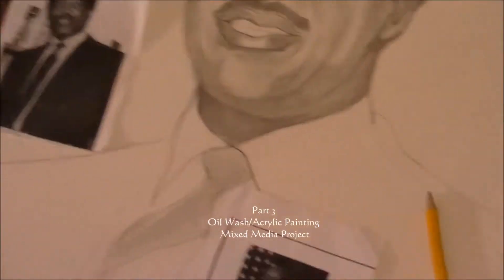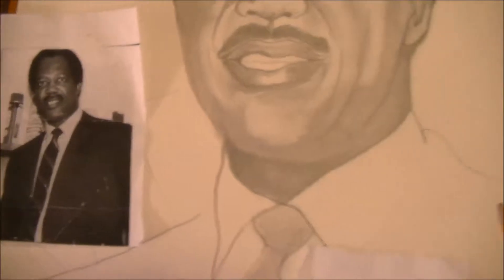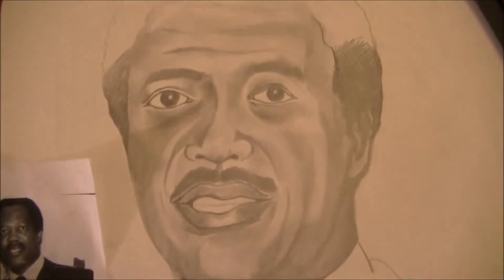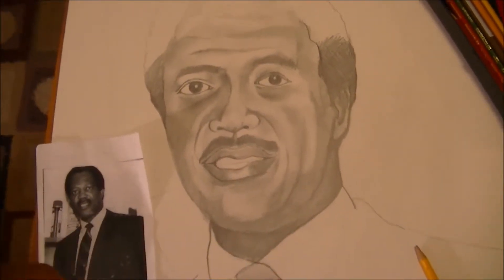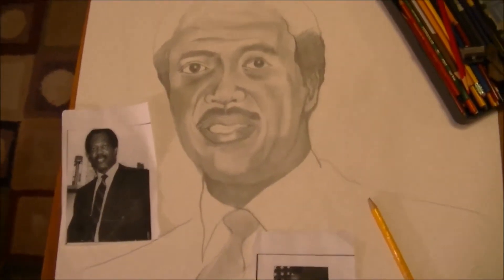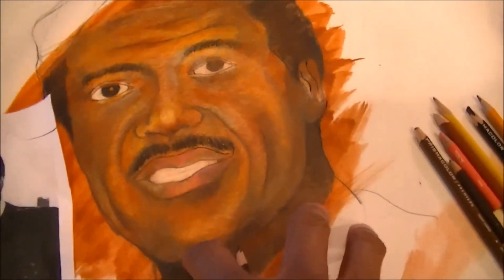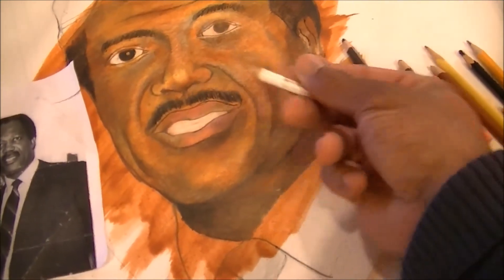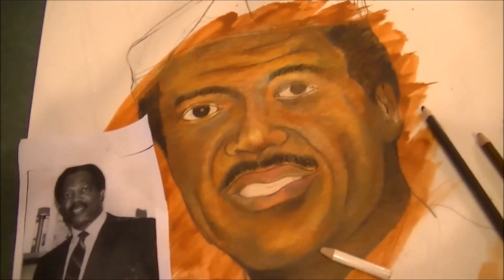Oil Wash | Acrylic Painting Mixed Media Project PART 3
PART 3
Oil Wash/ Acrylic Painting Mixed Media Project

Follow artist D. Vaughn from start to finish of an art technique that is used in art world mostly by commercial artist.